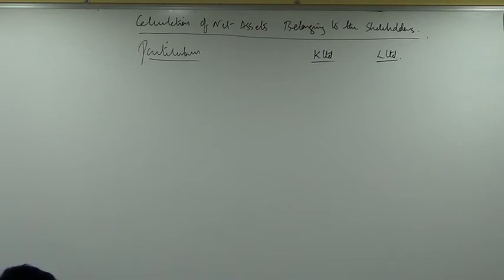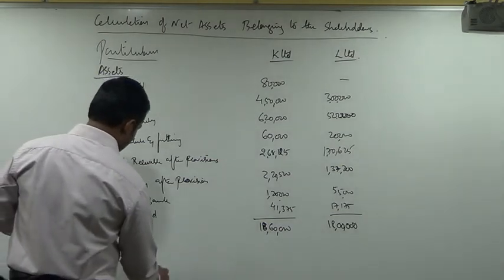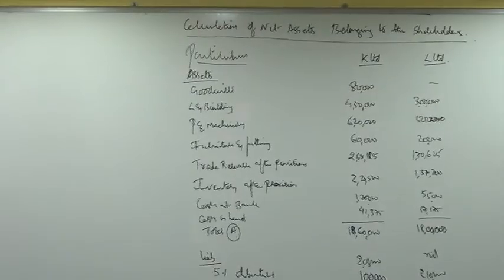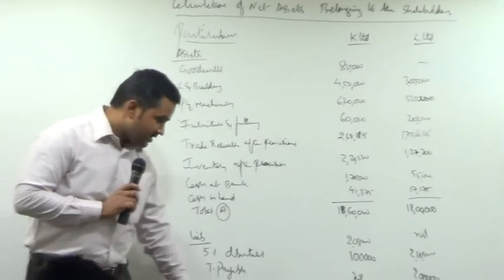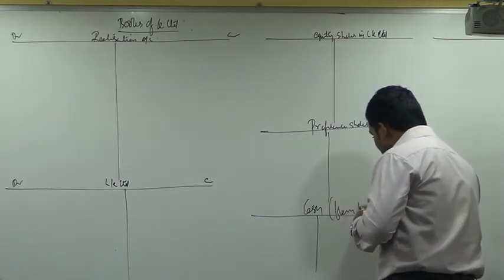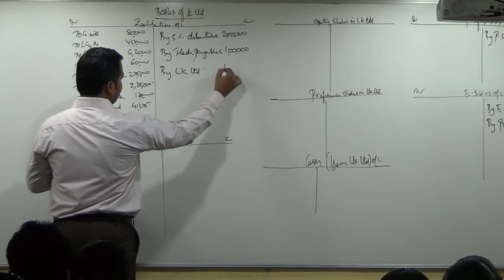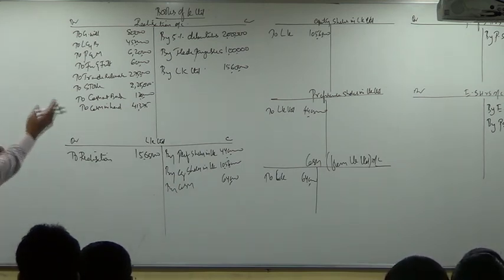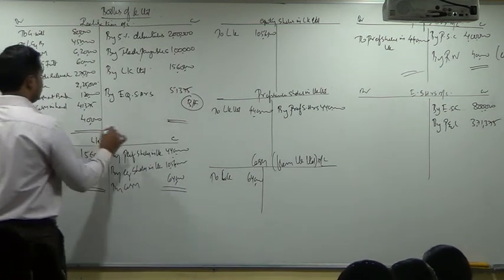Amalgamation Lecture 5